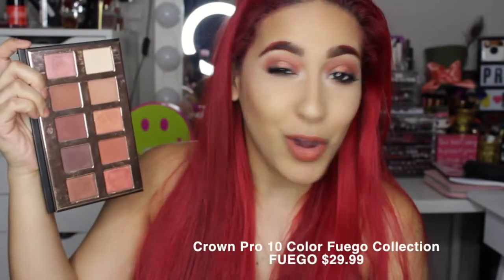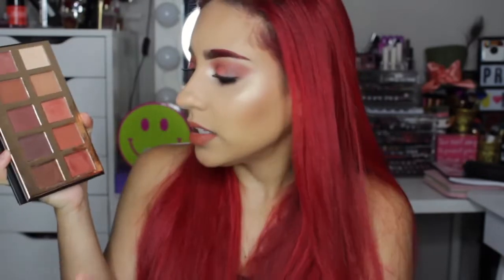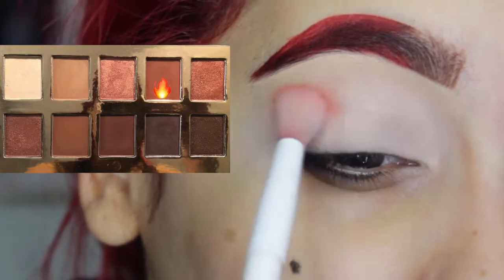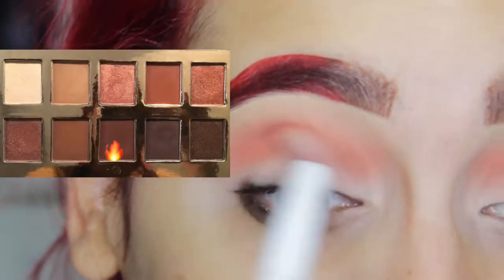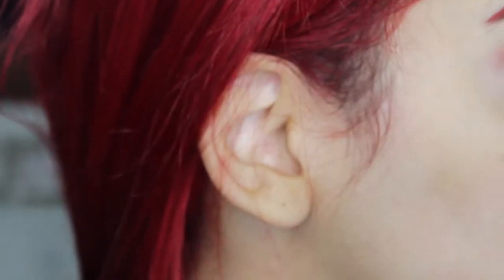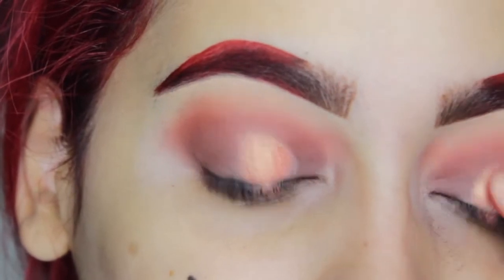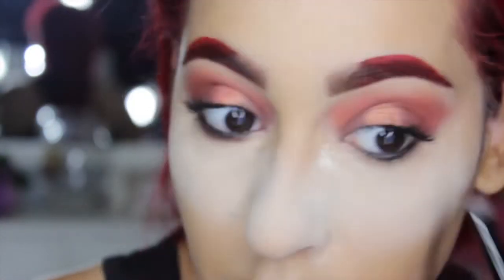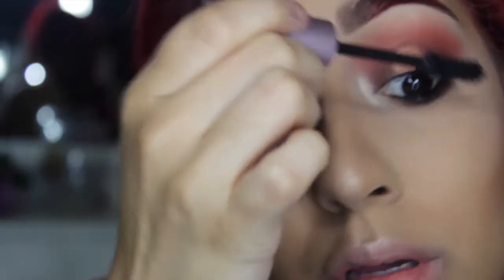Crown Pro Fuego Palette Eye Tutorial -itsPriscillaMarie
✔ I Might have Already Answered Your Question ツ✔

VIDEOS ON MY RED CURLY HAIR =]

 Foundation & Concealer
My Sephora color iQ is 2y07 & 3y08

Comment ღ
Rate ッ

My Camera : Canon Rebel t3i
2nd Camera: SONY α5000 Mirrorless Camera w/ 16-50mm lens
Lights used : Neewer 160 Led CN-160 dimmable ultra high power panel

SONG: Time Flies -  By Valexi

❤ Remember to always ✞♫❣ Imagine Dream Inspire ❣♫✞